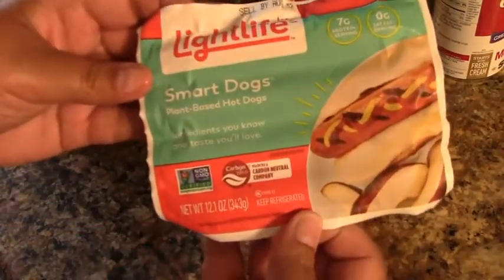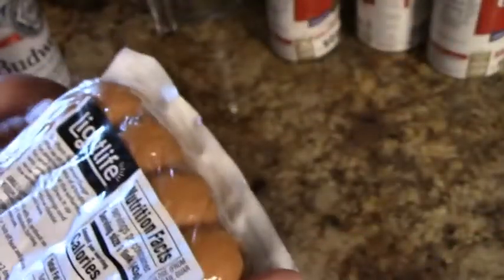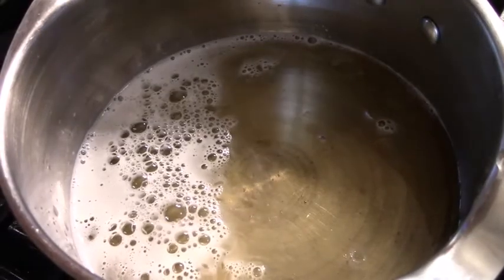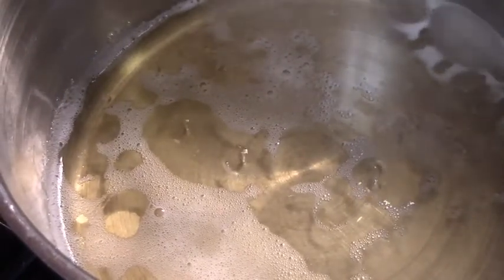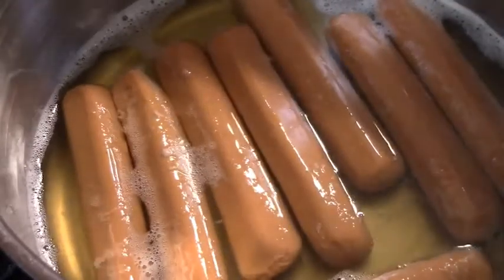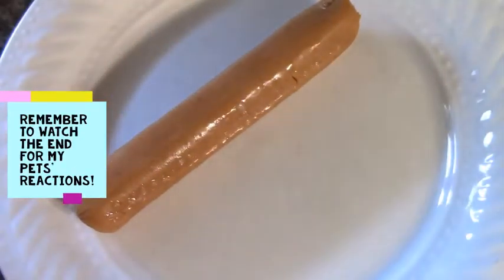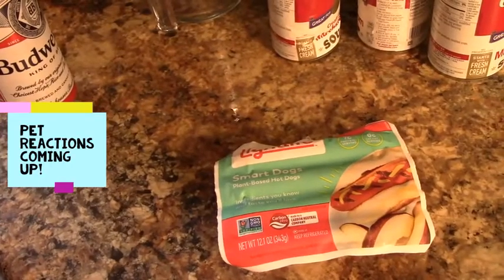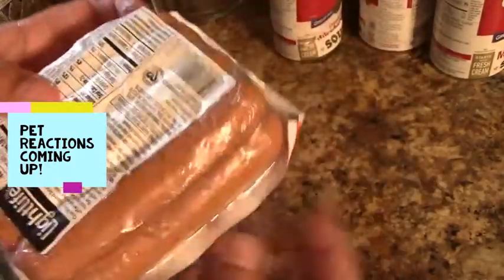Tofu Hotdog Lightlife Smart Dog Tofu Hotdog Review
Just in time for July 4th! I try Lightlife Smart Dogs which are a brand of tofu hot dogs.  I just happened to pick them up at the store and decided to try them!